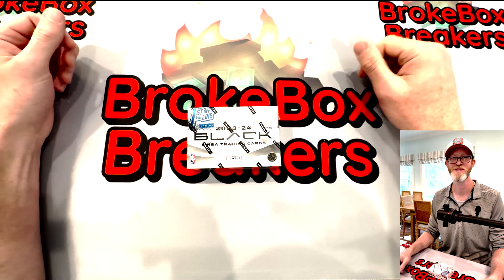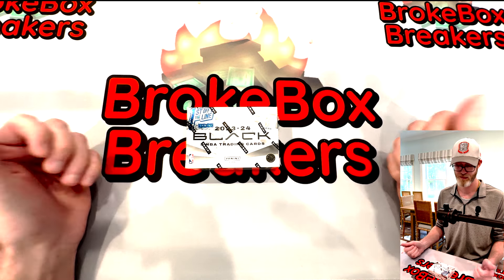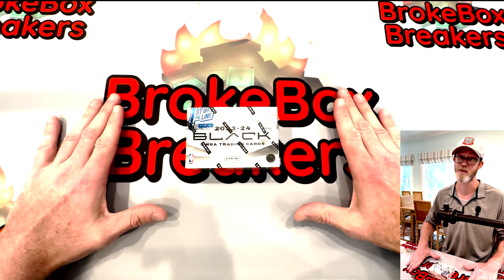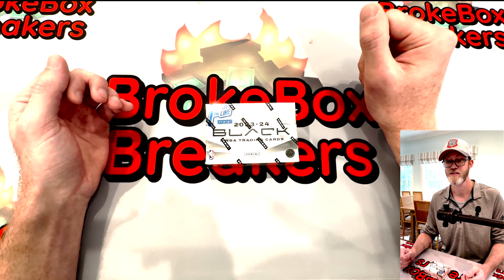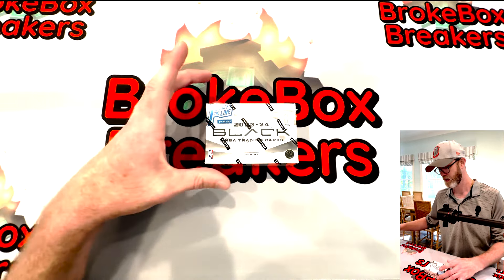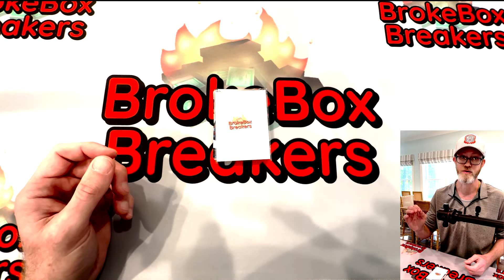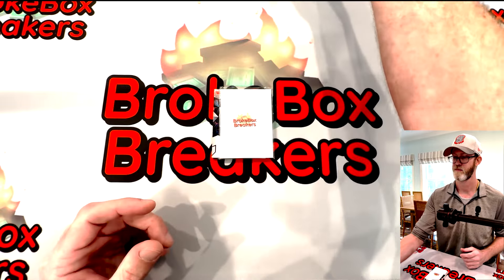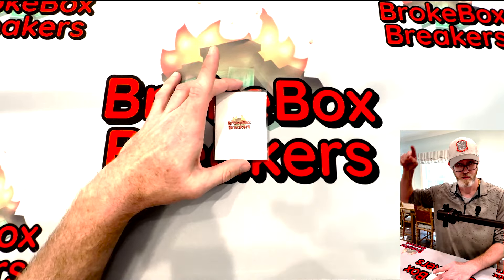Rookie Auto SSP!!🔥 2023-24 Panini Black NBA 🏀 FOTL First Off The Line - review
We opened a box of 2023-24 Panini Black Basketball FOTL NBA 1st Off the Line that we purchased for about $410 direct from Panini during their Dutch Auction. There are 5 cards per pack, 1 packs per box, 12 boxes per case.

You should expect 1 FOTL Autograph #/21 or less, 1 FOTL Parallel #/15 or less,  1 Parallel, 2 Base Cards, per box on average.

There are plenty of inserts to be on the look for such as: White Night, Vanta, Dead of Night, and more!